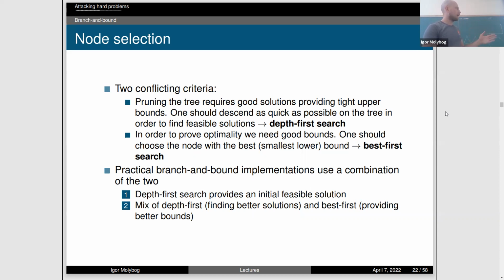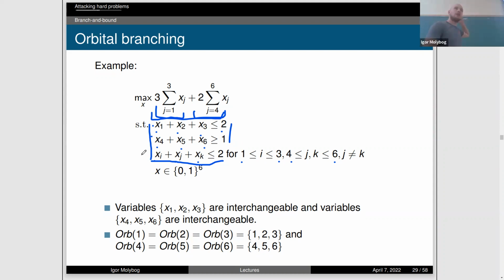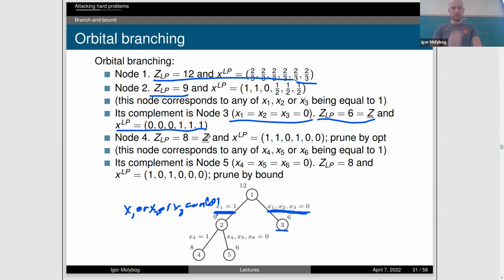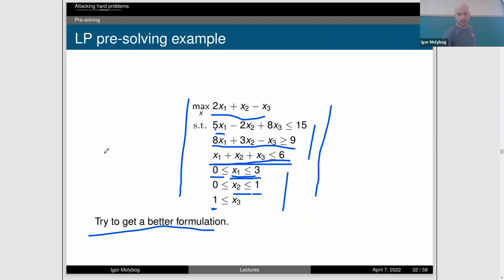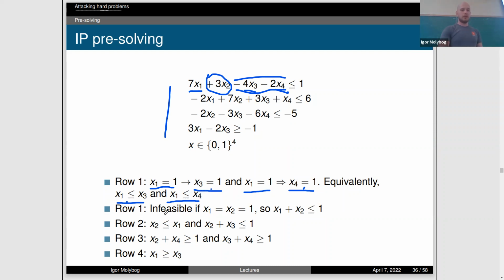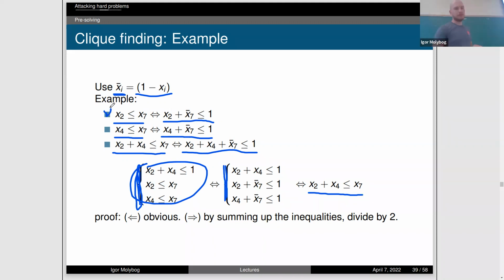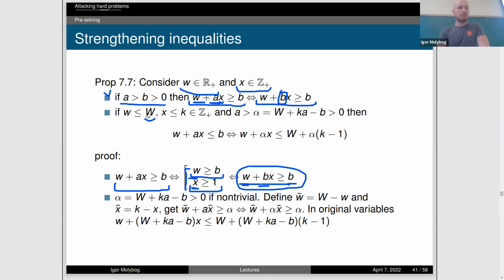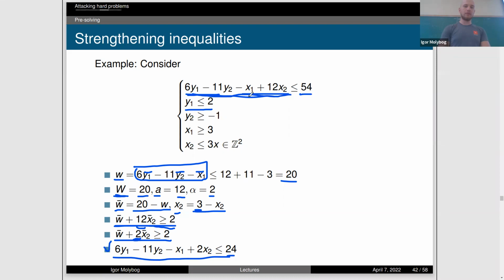Lecture 10 (07 Apr 2022): branching and pre-solving